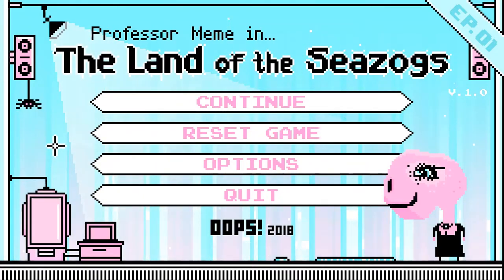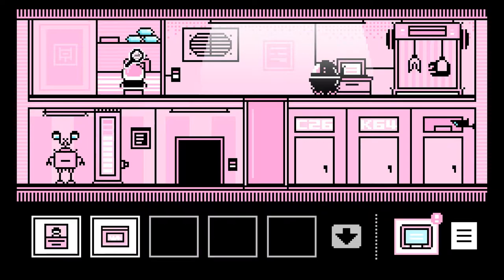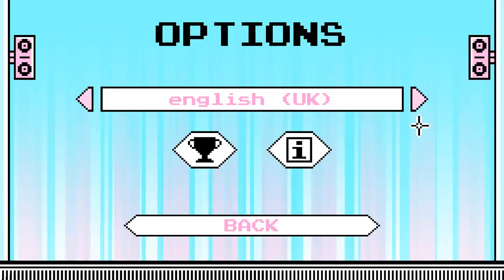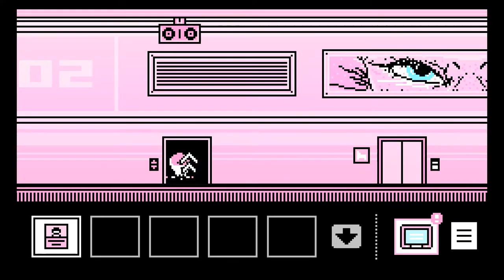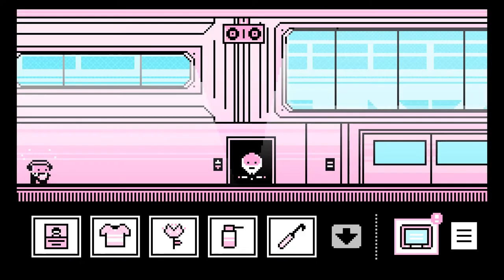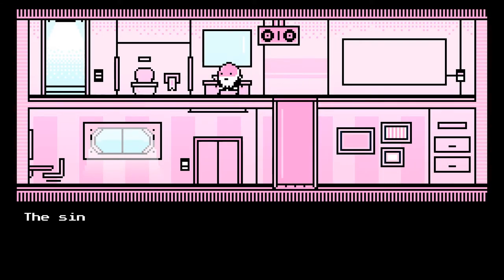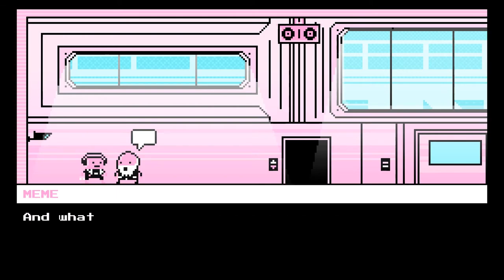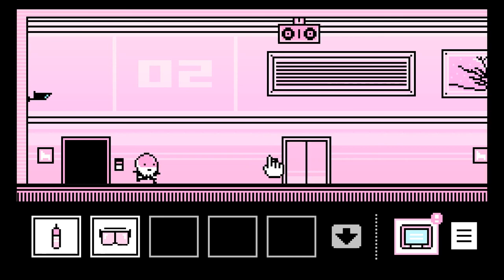The Land of the Seazogs - Point 'n' Quickie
It's not every day you see a new game with a CGA colour palette...

A free copy of the game was provided to me by the developers.

The Land of the Seazogs was released by Oops! in 2018.
It is available for purchase on Steam, for Windows and Mac OS.